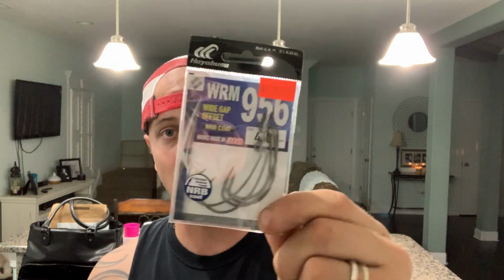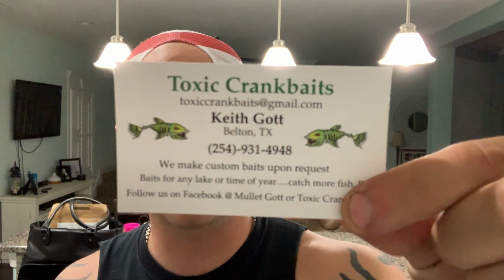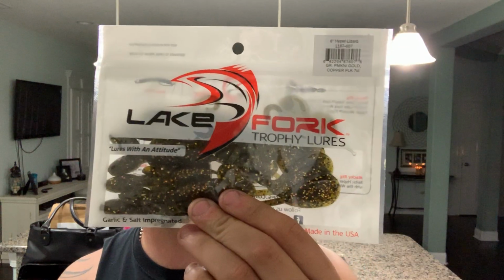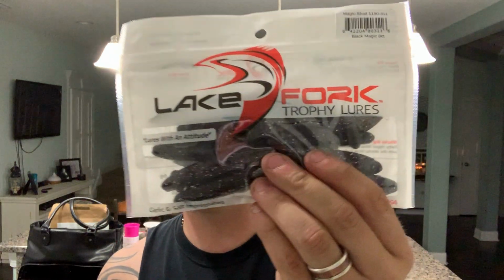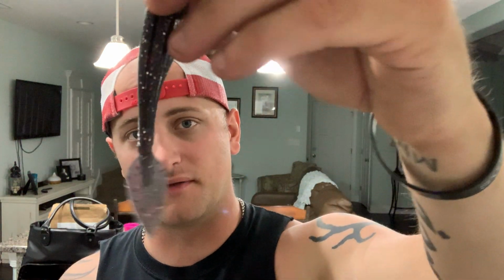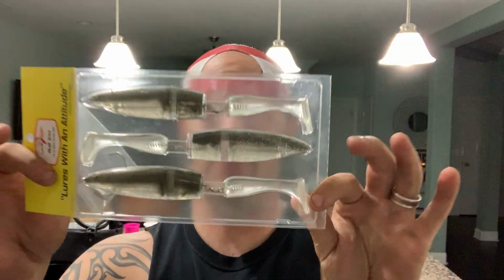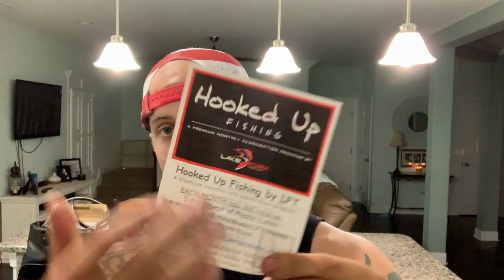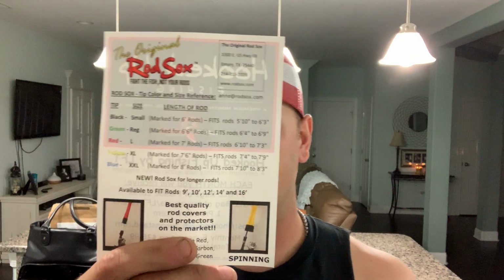Lake Fork Tackle- Hooked Up Fishing (May)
Lake Fork Trophy Lure's Hooked Up Fishing, for the month on Mays Unboxing. to start your subscription.

GoPro Hero 4
GoPro Chest Mount
Micro SD Card
GoPro Batteries
Iphone XS